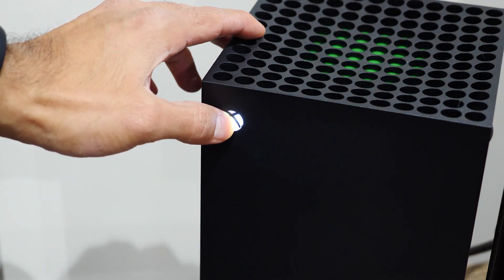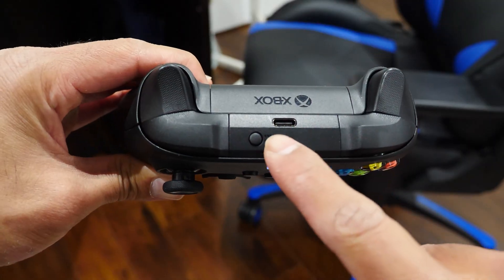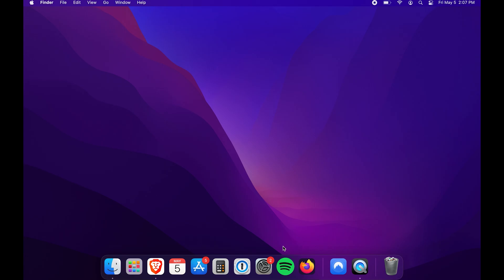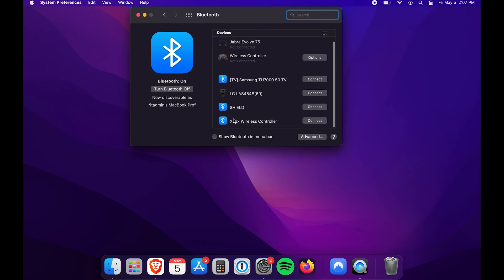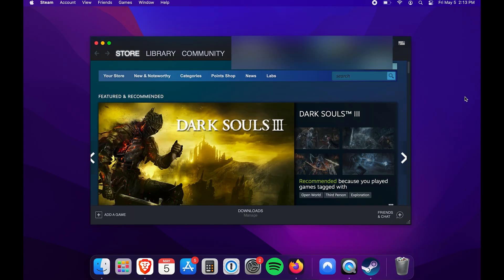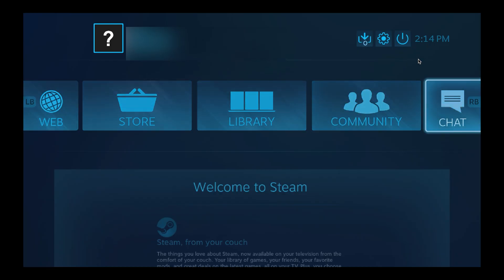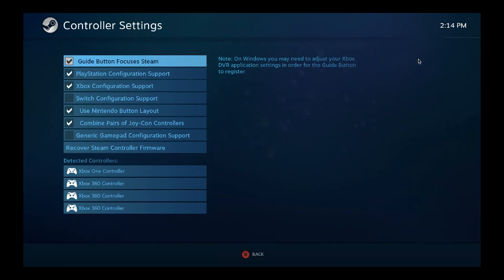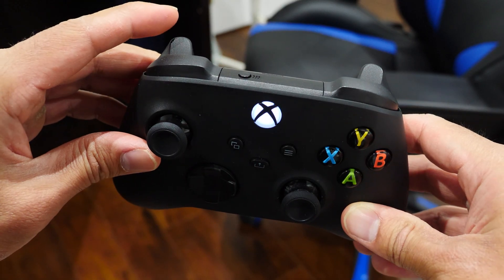How to Connect Xbox Series Controller to Mac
Quick tutorial explaining how to connect an Xbox Series controller to a Mac. Also shown is how to get it working with Steam.

00:00 Intro
00:12 Things to consider
00:39 Wireless Setup
01:44 Steam setup
02:16 Connecting Back to Xbox